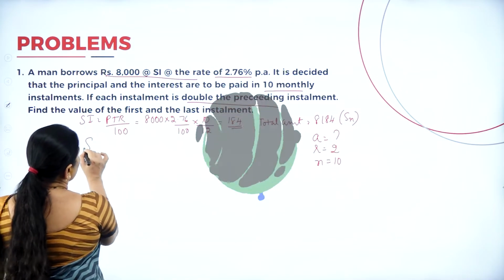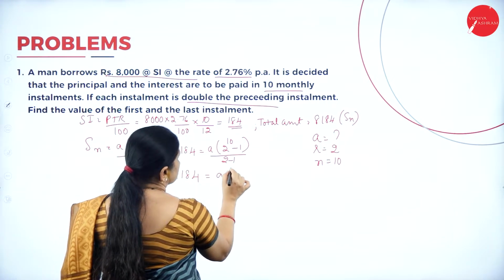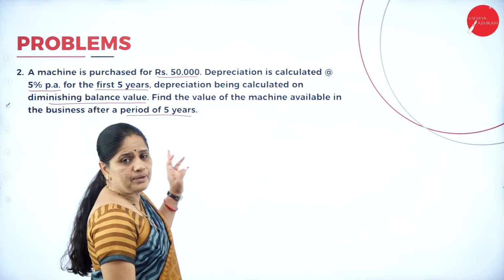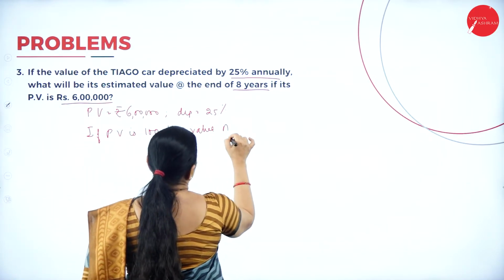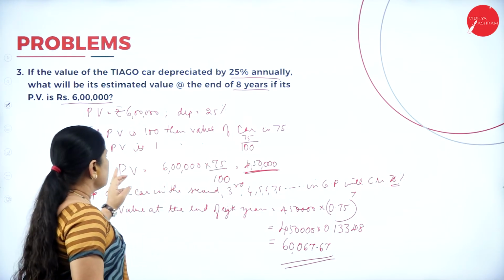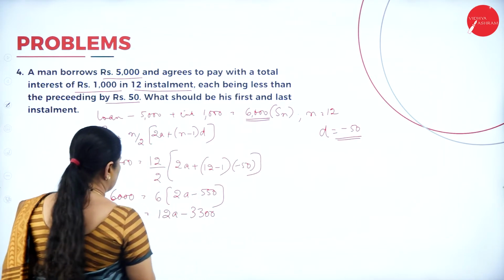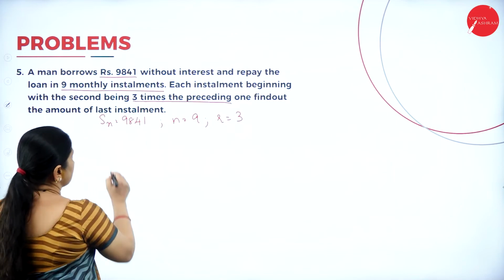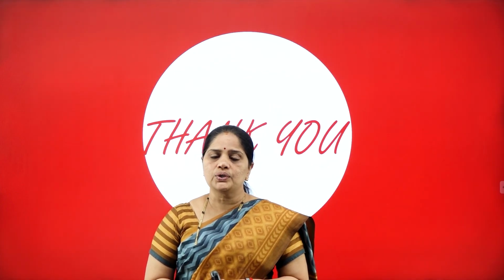DAY 16 | QUANTITATIVE TECHNIQUES | IV SEM | B.B.A | GEOMETRIC PROGRESSION | L7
Course : B.B.A
Semester : IV SEM
Subject :  QUANTITATIVE TECHNIQUES
Chapter Name : GEOMETRIC PROGRESSION
Lecture : 7